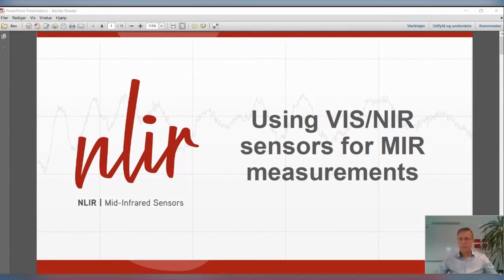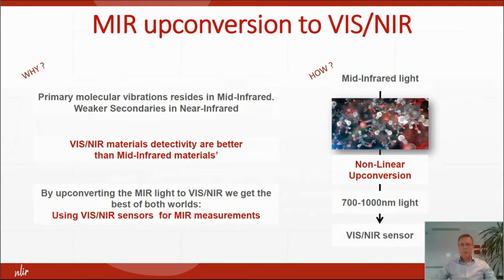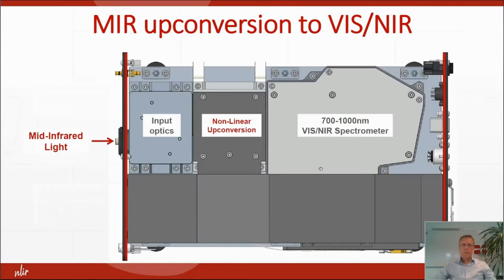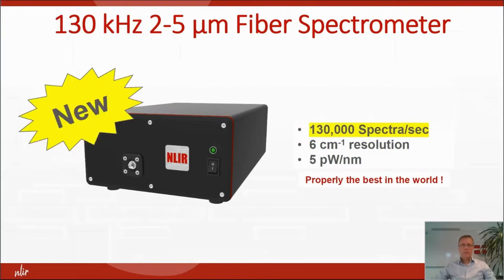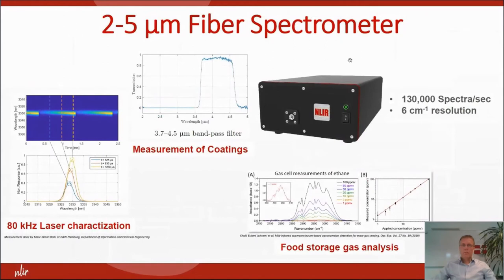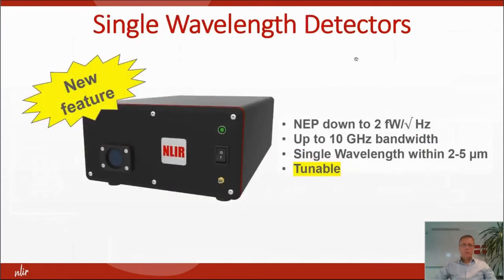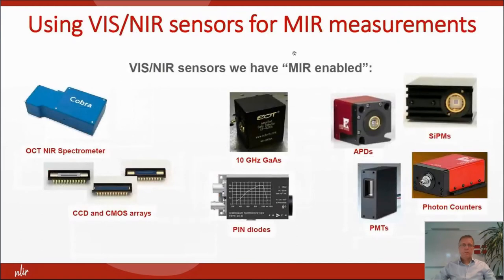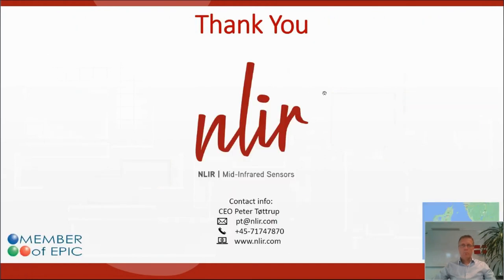NLIR - Using VIS/NIR sensors for MIR measurements PHOTONICS+ 2021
NLIR is a member of EPIC – European Photonics Industry Consortium, the largest photonics industry association in the world.